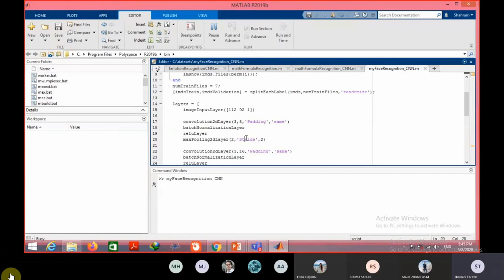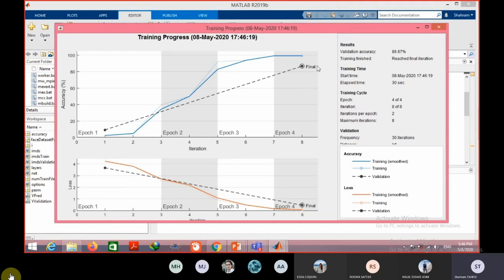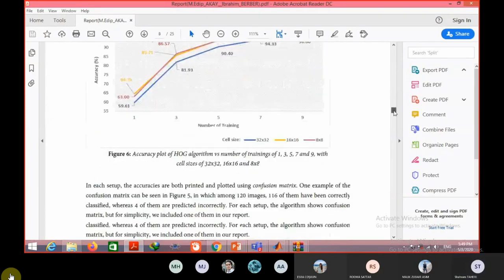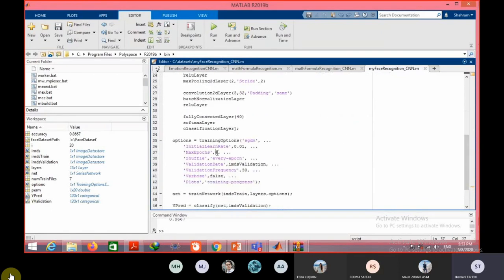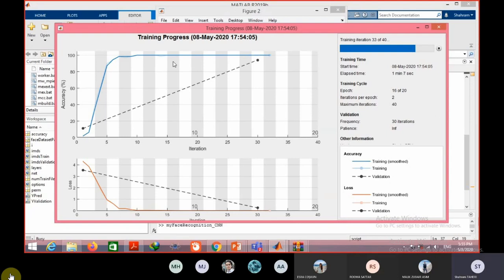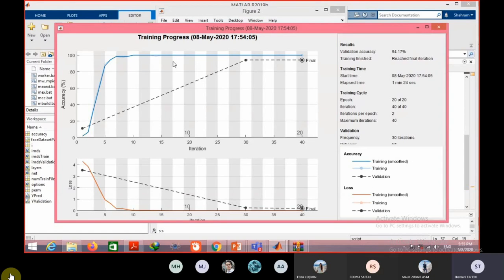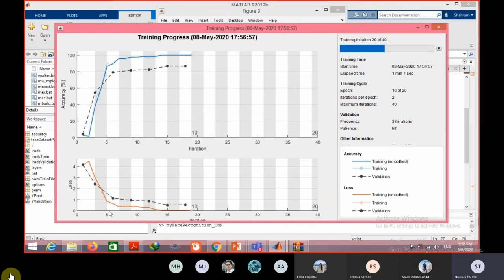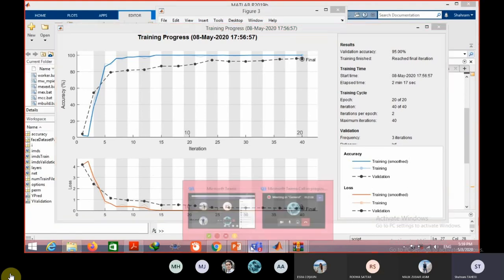Face recognition by using CNN in Matlab(part 2) - code is available in the description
%Matlab code - CNN for Face Recognition
faceDatasetPath = fullfile('c:','FaceDataset');
imds = imageDatastore('E:\Animal\Image', ...
    'IncludeSubfolders',true,'LabelSource','foldernames');
figure;
perm = randperm(400,20);
 for i = 1:20
     subplot(4,5,i);
     imshow(imds.Files{perm(i)});
 end
numTrainFiles = 7;
[imdsTrain,imdsValidation] = splitEachLabel(imds,0.8,'randomize');

layers = [
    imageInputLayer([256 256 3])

    convolution2dLayer(3,12,'Padding','same')
    batchNormalizationLayer
    reluLayer
    maxPooling2dLayer(2,'Stride',2)

    convolution2dLayer(3,20,'Padding','same')
    batchNormalizationLayer
    reluLayer
    maxPooling2dLayer(2,'Stride',2)

    convolution2dLayer(3,64,'Padding','same')
    batchNormalizationLayer
    reluLayer

    fullyConnectedLayer(7)
    softmaxLayer
    classificationLayer];

options = trainingOptions('sgdm', ...
    'InitialLearnRate',0.001, ...
    'MaxEpochs',20, ...
    'Shuffle','every-epoch', ...
    'ValidationData',imdsValidation, ...
    'ValidationFrequency',3, ...
    'Verbose',false, ...
    'Plots','training-progress');

net = trainNetwork(imdsTrain,layers,options);

YPred = classify(net,imdsValidation);
YValidation = imdsValidation.Labels;

accuracy = sum(YPred == YValidation)/numel(YValidation)